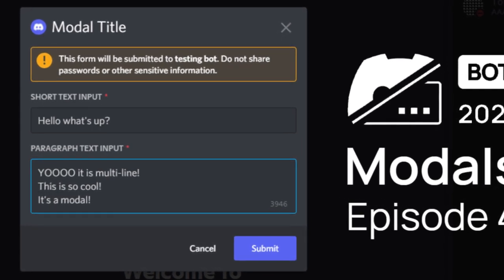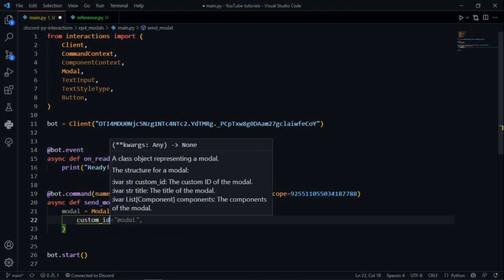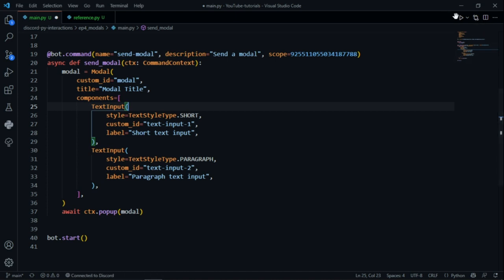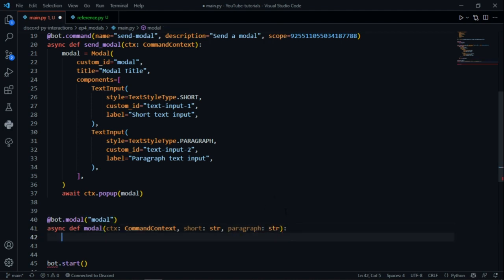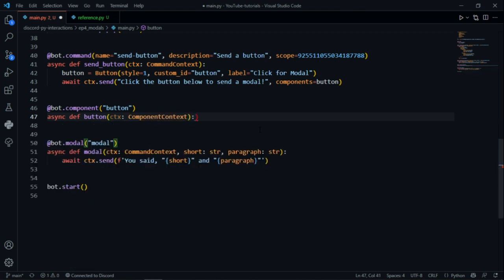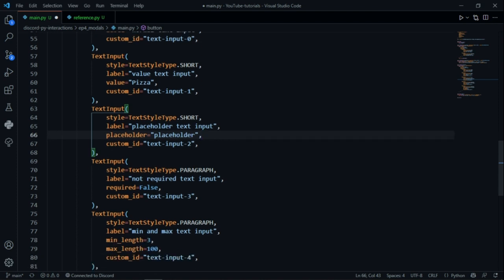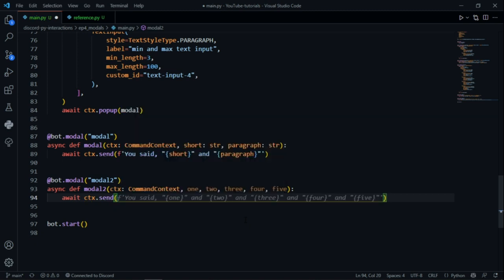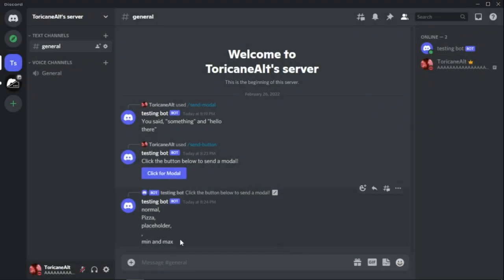Modals for Discord bots! [interactions.py ep4]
Learn how to code a Discord bot with context menus using interactions.py (formerly discord-py-interactions)!
In this video, you will:
- Explore the usage of modals
- Code your own modals
- Test them out
- Respond to modals
- and more!